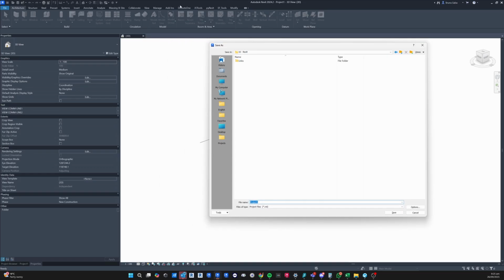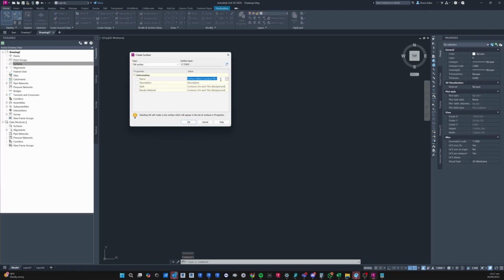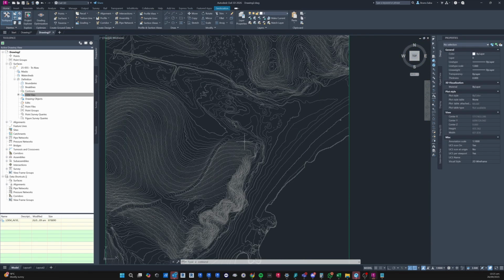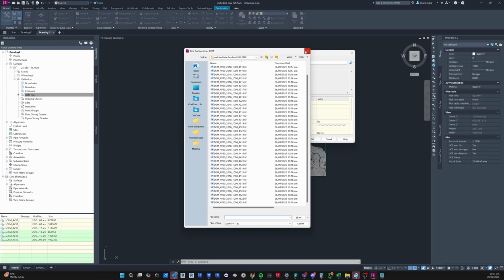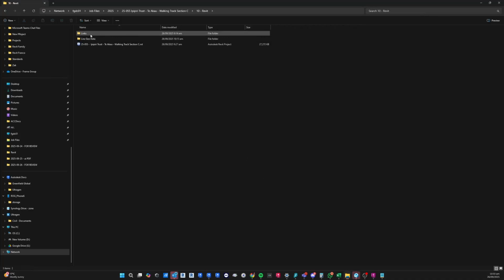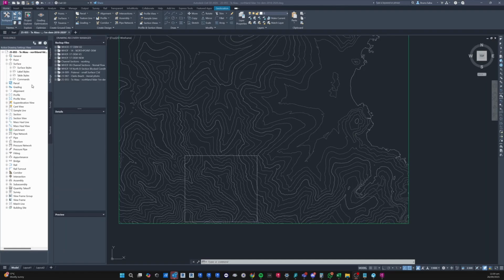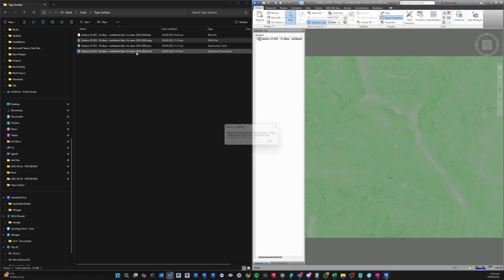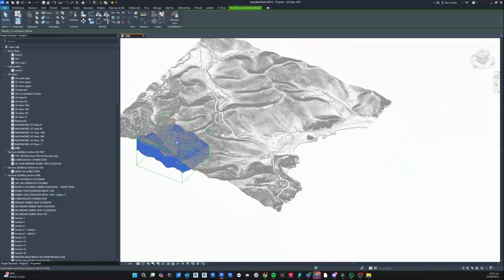Create a Surface in Revit with Civil 3D, LINZ Data, and Navisworks | Pumpkin BIM Solutions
In this step-by-step tutorial, Pumpkin BIM Solutions shows you how to create a georeferenced surface in Revit starting directly from your Revit template.

We’ll cover the full workflow:
🔹 Civil 3D Integration – Learn how to bring in the correct geo-references and coordinate systems.
🔹 LINZ Data Download – See how to get all the topographic and mapping information you need from New Zealand’s LINZ portal.
🔹 Processing in Revit – Import and prepare your surface while keeping everything coordinated with your project template.
🔹 Navisworks Review – Process and check your file in Navisworks to ensure accuracy, coordination, and smooth project delivery.

This tutorial is perfect for engineers, BIM specialists, and designers who want to streamline their workflow between Civil 3D, Revit, and Navisworks while using official geospatial data.